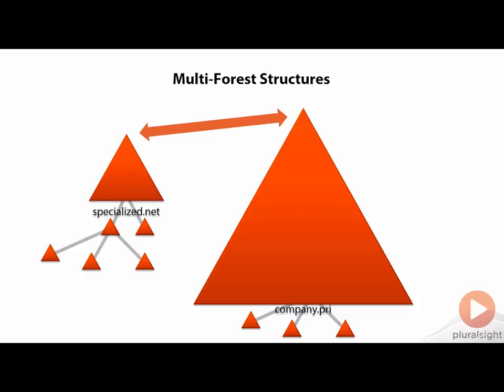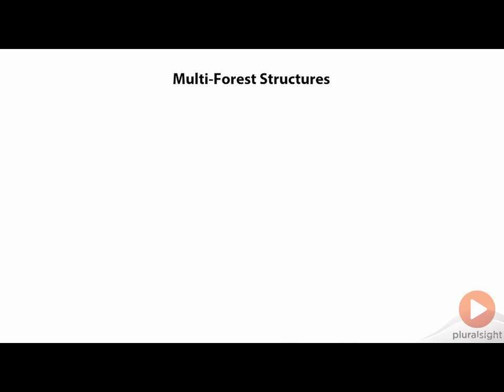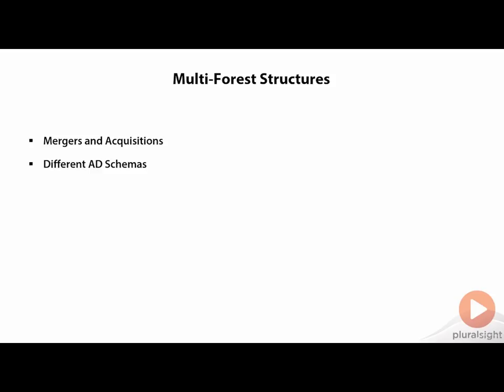02 Active Directory ( AD ) Tutorial -Forest Overview